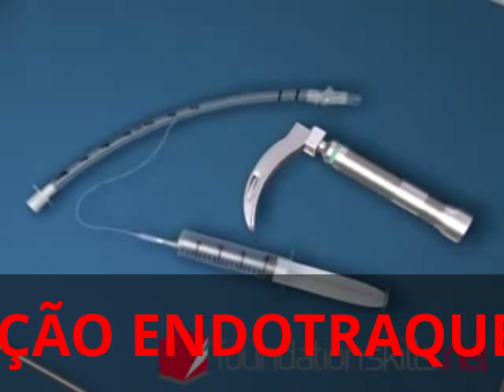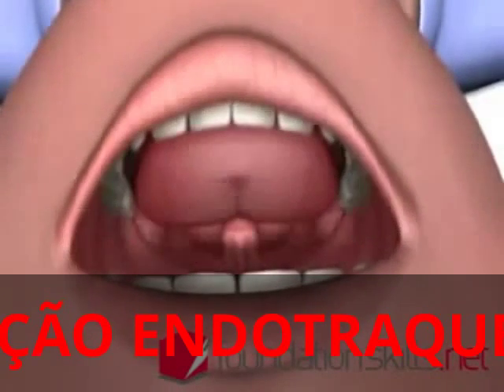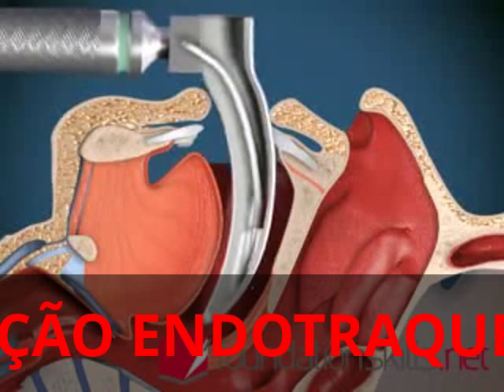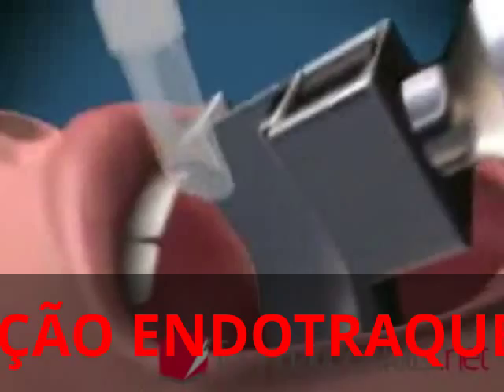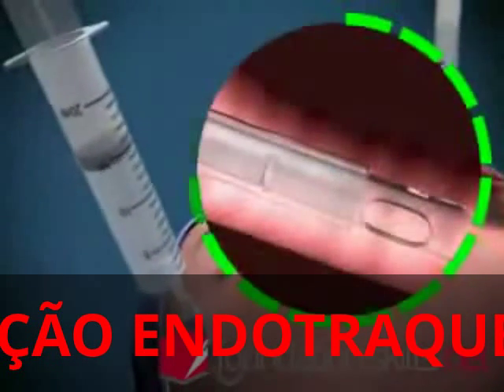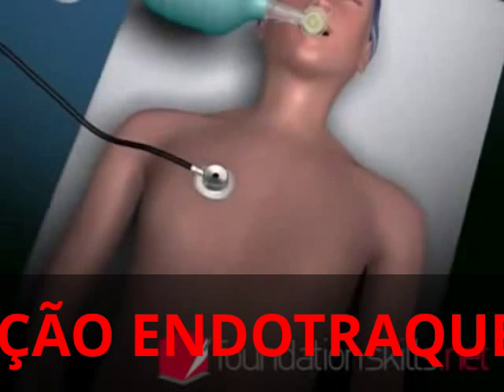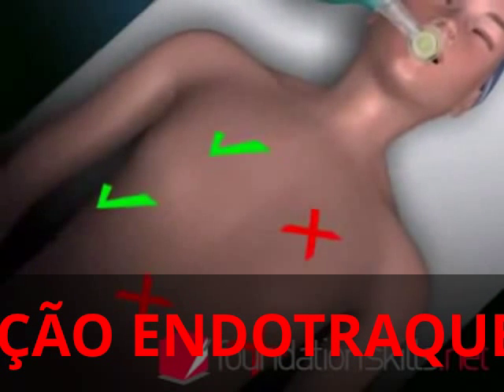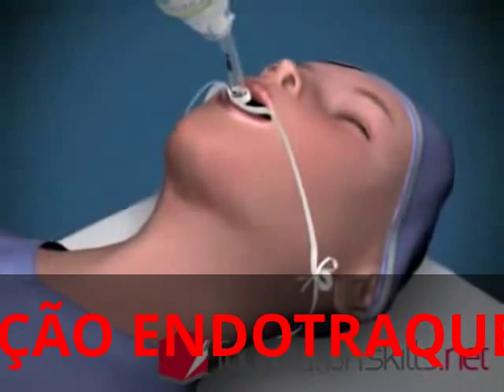INTUBAÇÃO ENDOTRAQUEAL (IOT) - URGÊNCIAS E EMERGÊNCIAS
Urgências e Emergências